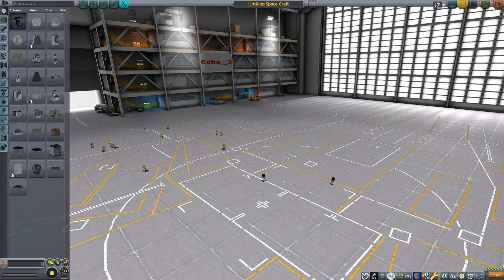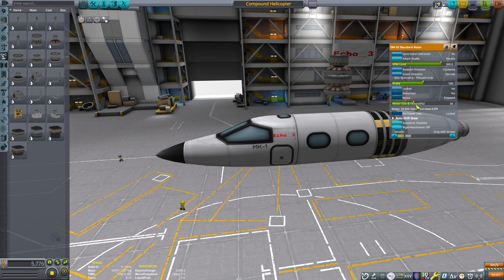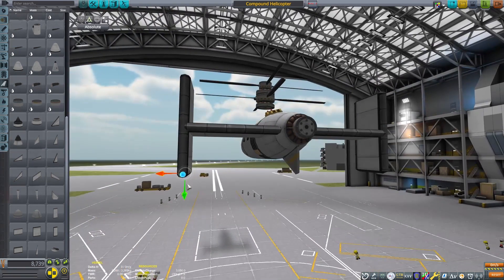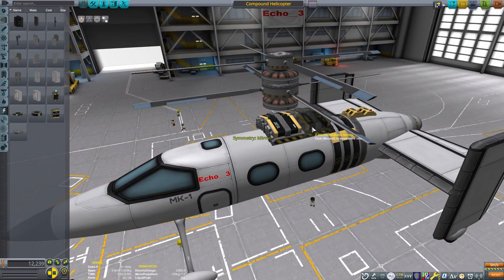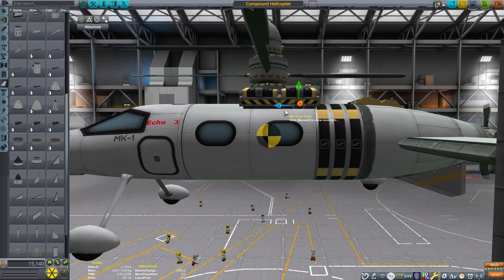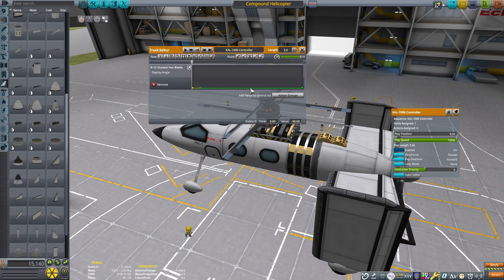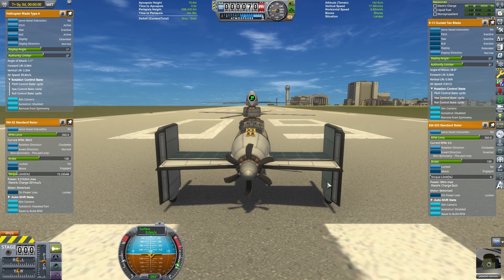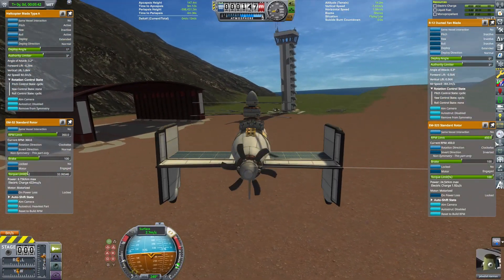Compound Helicopter: How to make a fast helicopter in KSP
A tutorial on how to make and fly a compound helicopter in Kerbal Space Program.
Notable real-world models include the Lockheed AH-56 Cheyenne, Piasecki 16H and Sikorsky's S-69, X2, S-97 Raider, Raider X and the Sikorsky - Boeing SB1 Defiant.

00:00 Construction
08:42 Test Flight